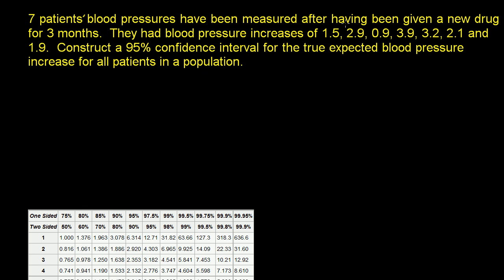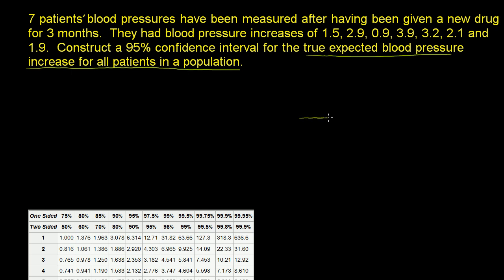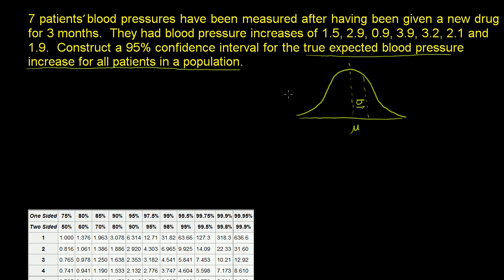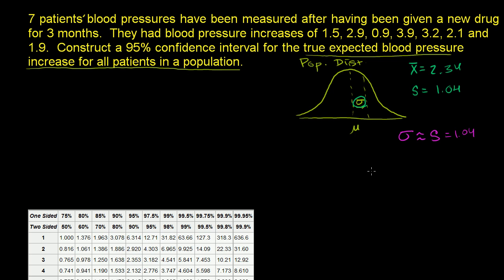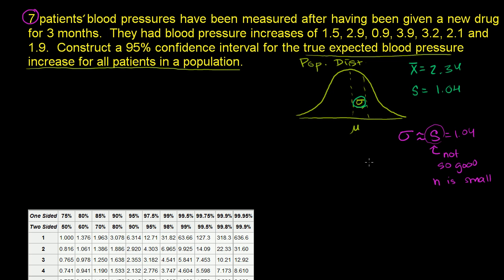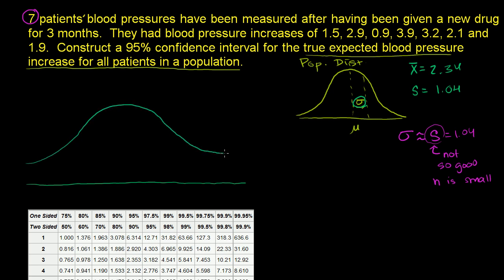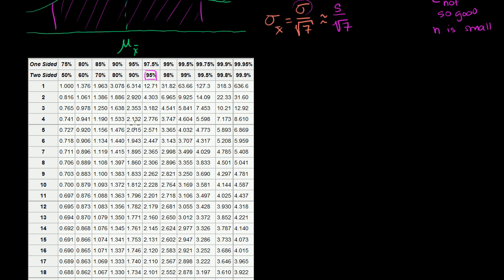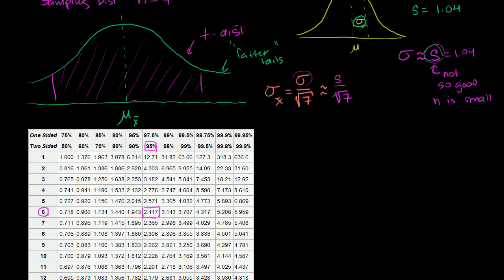Small sample size confidence intervals | Probability and Statistics | Khan Academy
Courses on Khan Academy are always 100% free. Start practicing—and saving your progress—now

Constructing small sample size confidence intervals using t-distributions